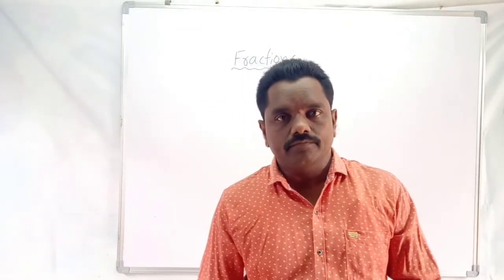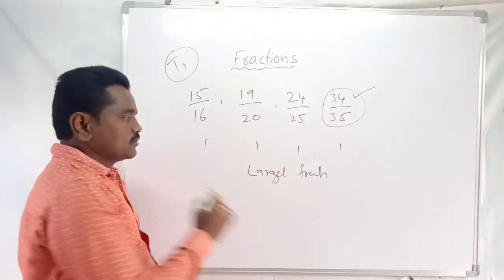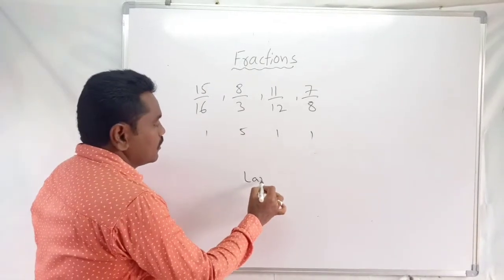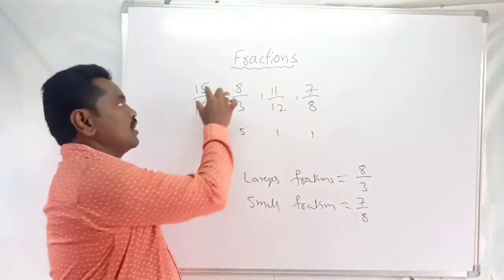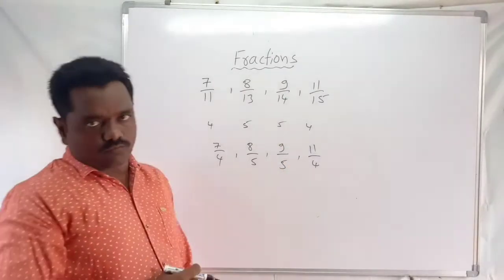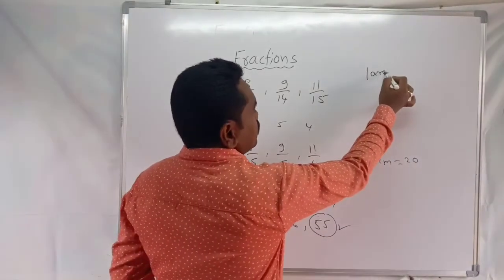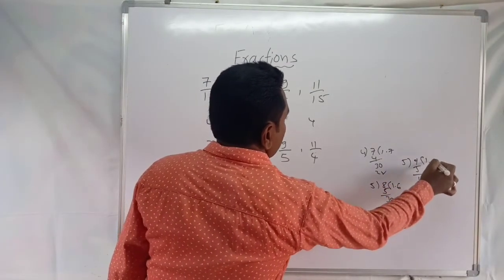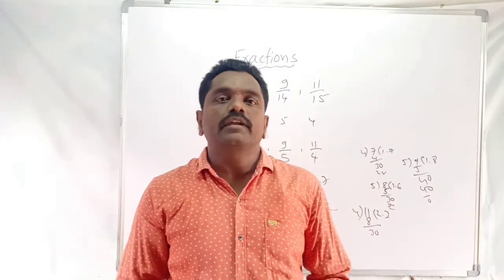Fractions||how to know largest fraction or smallest traction|fractions tricks|fractions in English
Fractions||how to know largest fraction or smallest traction|fractions tricks|fractions in English|fractions for 5th class|fractions easy methods|fractions